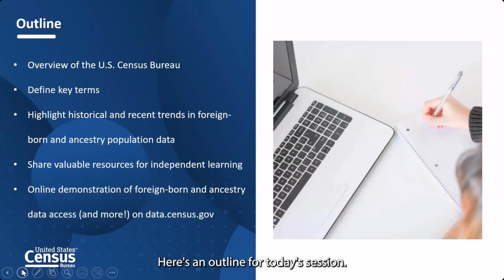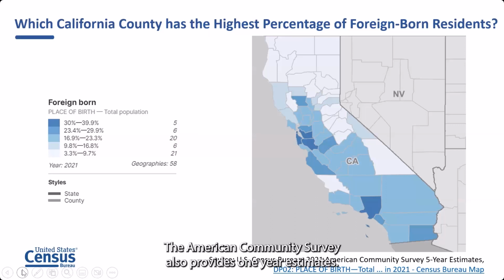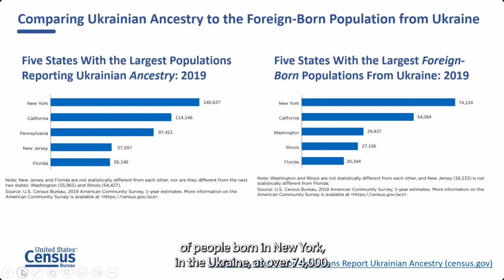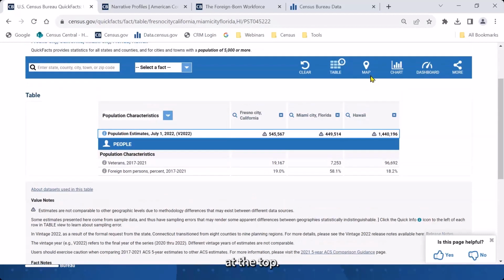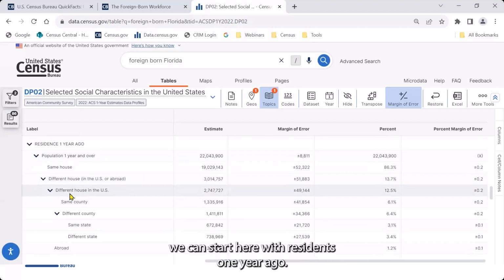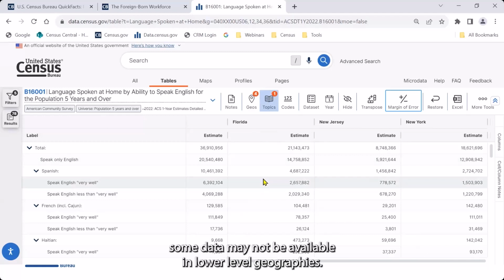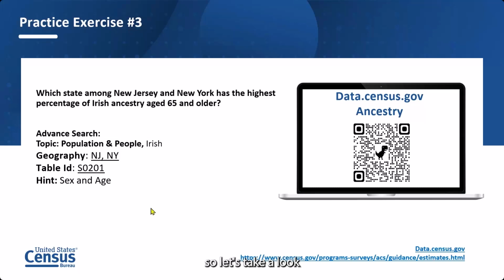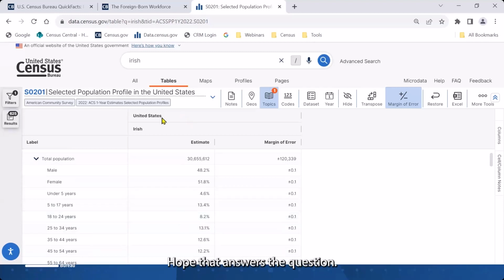Explore Foreign Born and Ancestry Population Data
n this workshop, we will demonstrate how to search for topics such as nativity, ancestry, language, and more. Using data.census.gov, we will provide hands on exercises to help you find ancestry and foreign-born tables, maps and more.